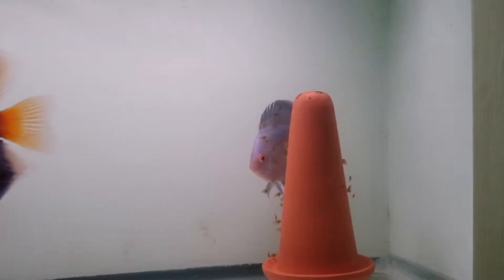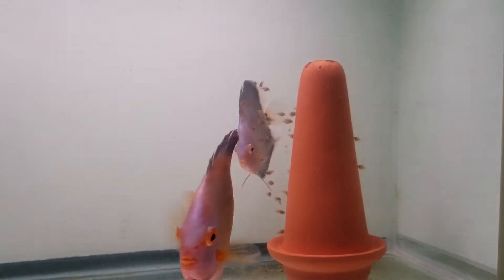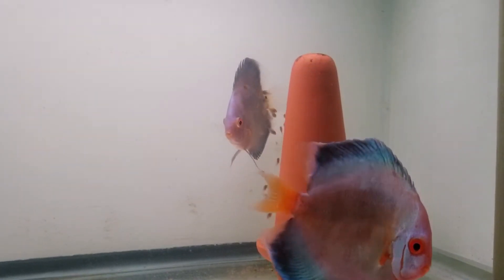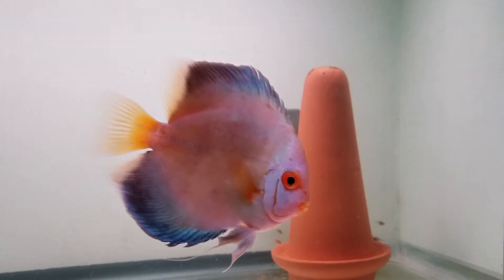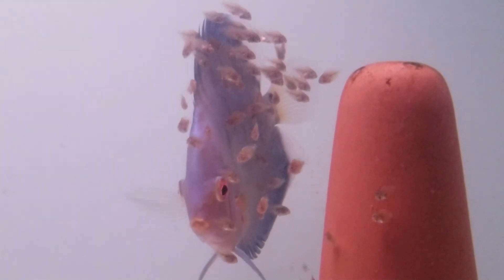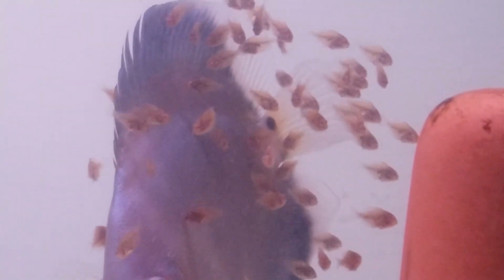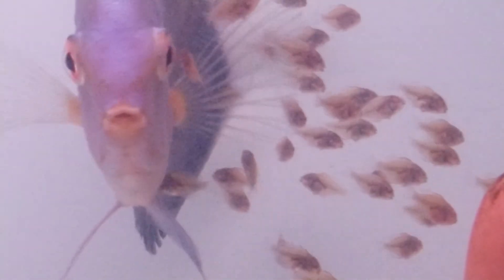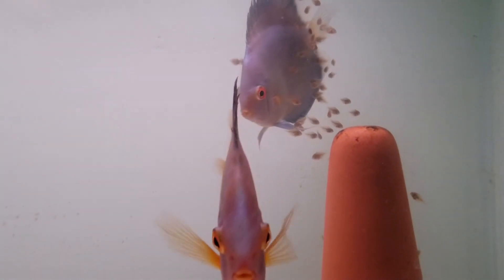Random update: Breeding discus and trip to China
Insight into my other hobby